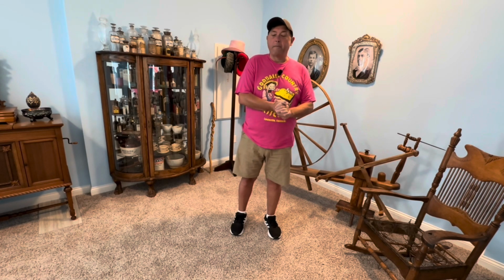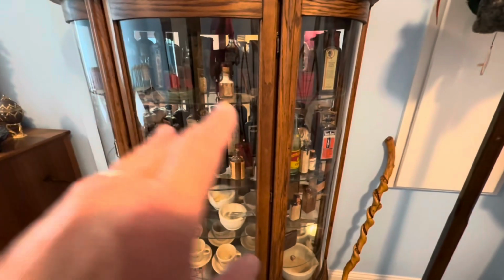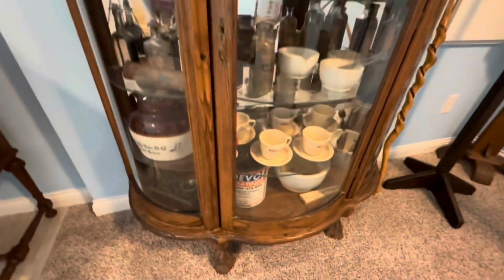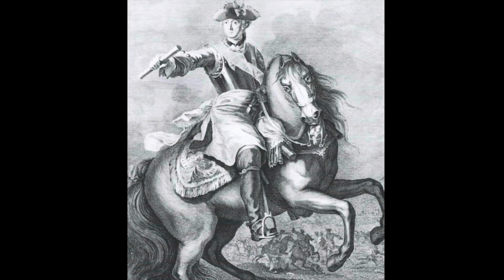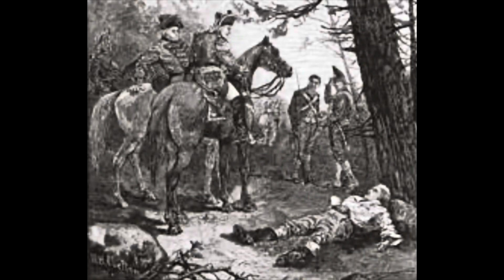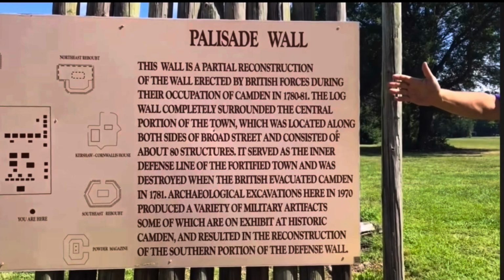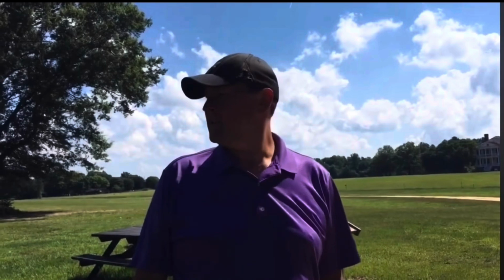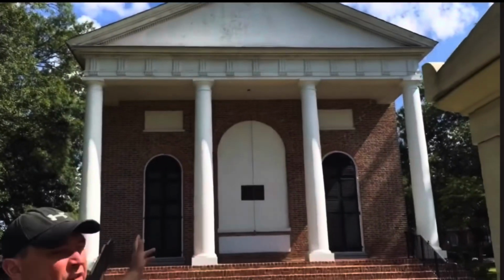THE BATTLE OF CAMDEN | MY ANCESTOR THAT FOUGHT THERE & MORE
Come along with me as I tour the battlefield at Camden, South Carolina and share the experience of my 5th great grandfather that fought there.